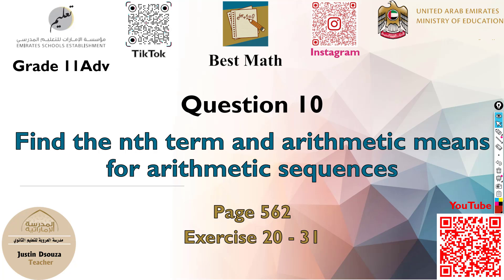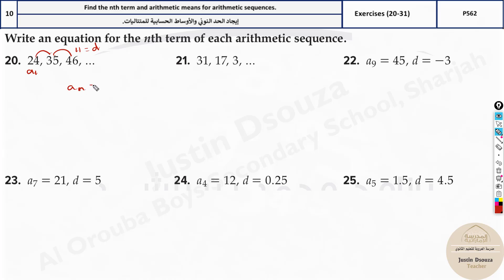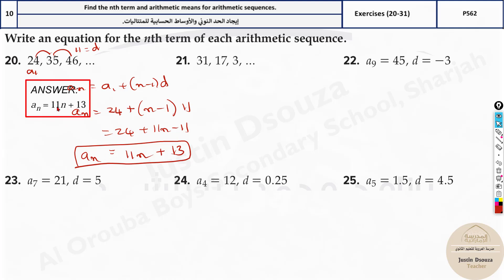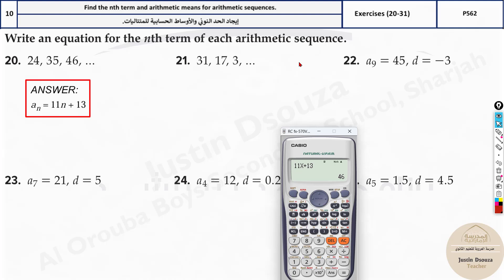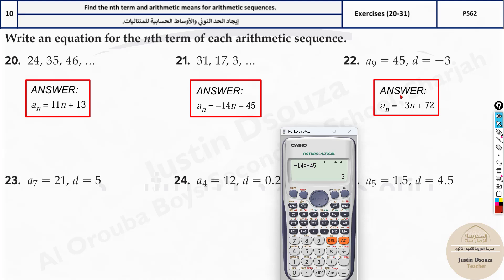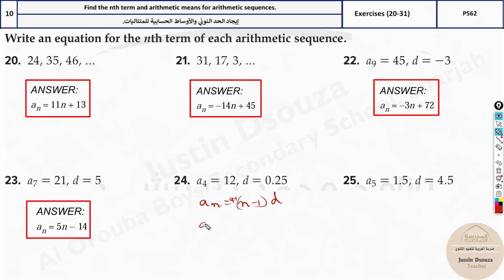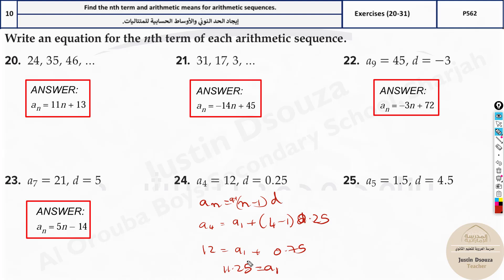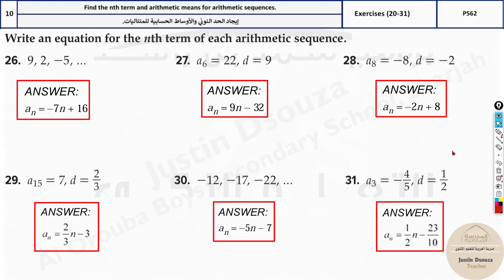Find the nth term and arithmetic means for arithmetic sequences | Q10 P1 | 11A | EoT3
G11A Question 10 Find the nth term and arithmetic means for arithmetic sequences